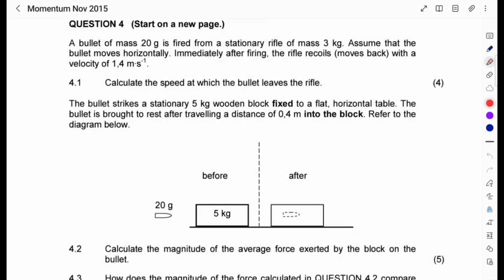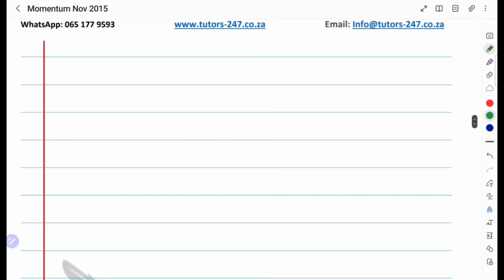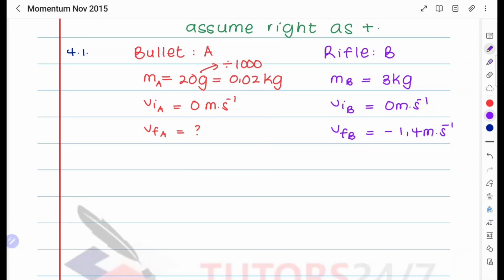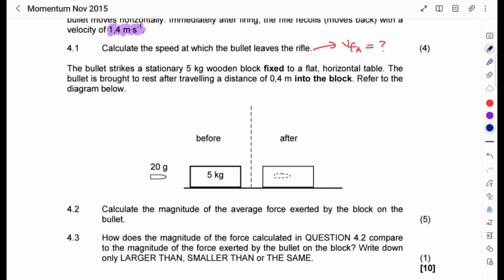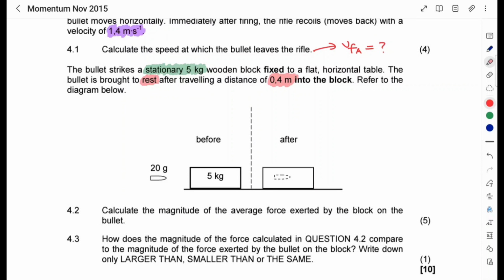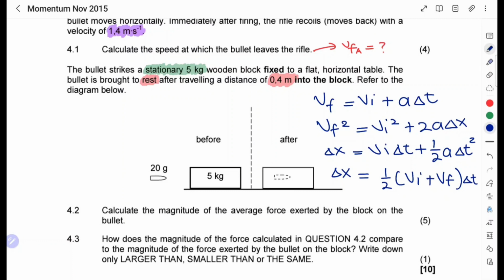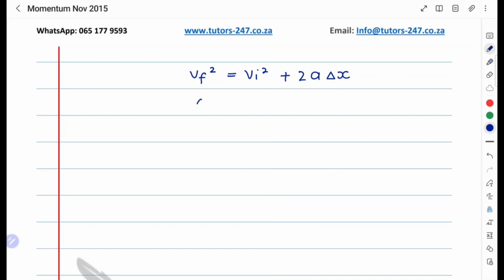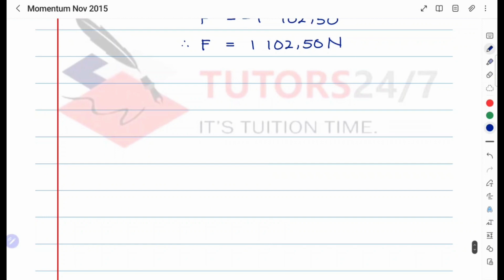Grade 12 | Momentum | Nov 2015